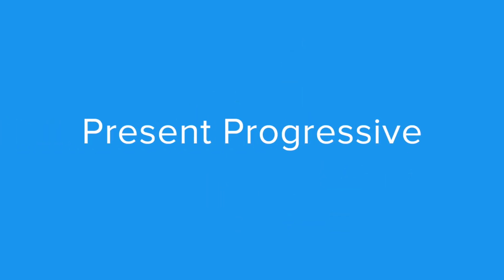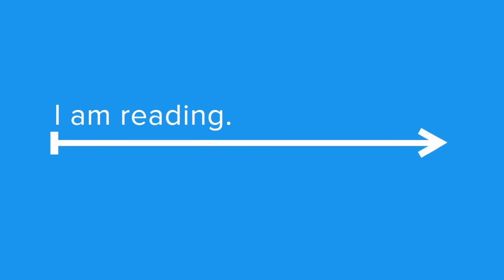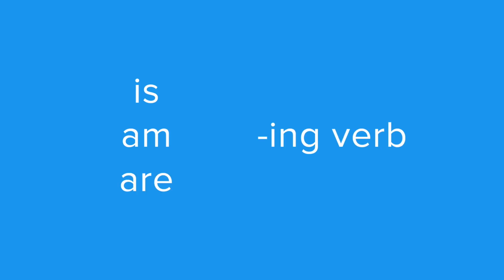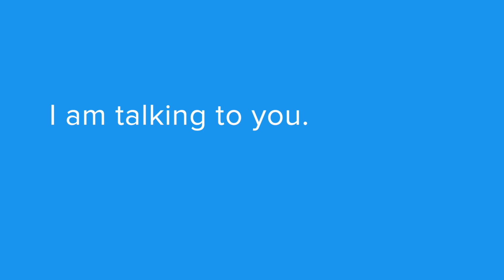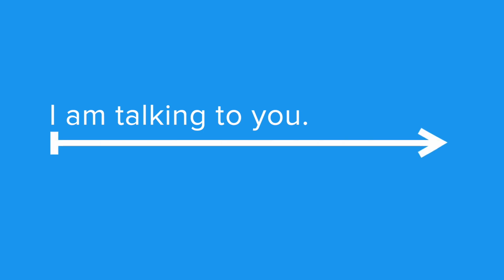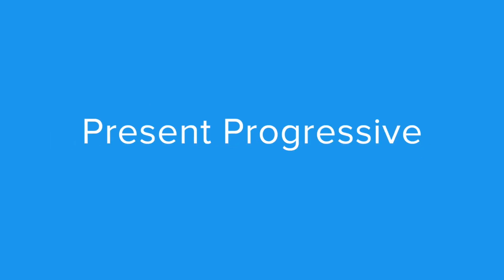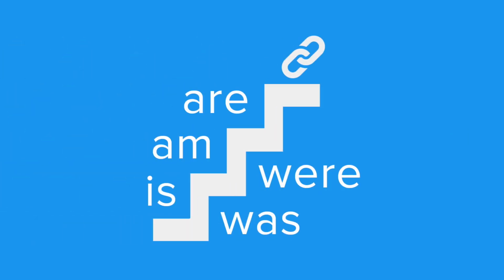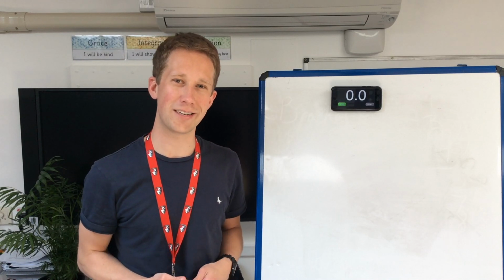Year 6 Grammar Video 3